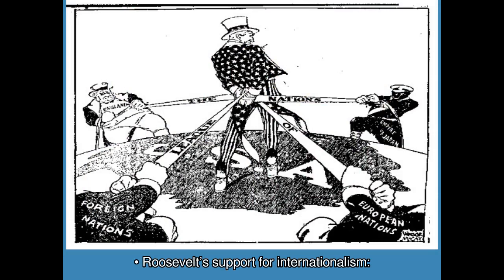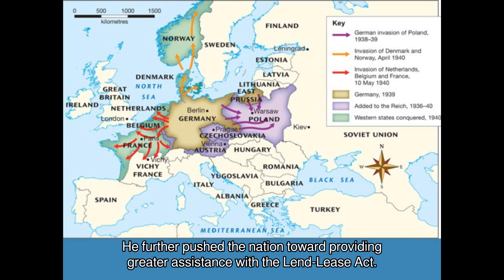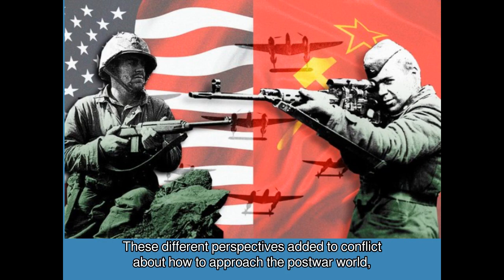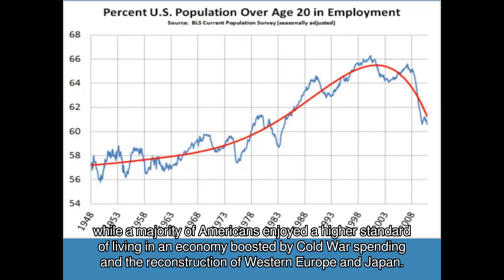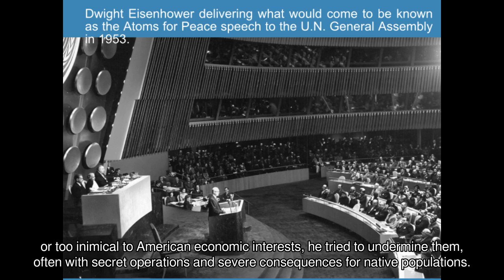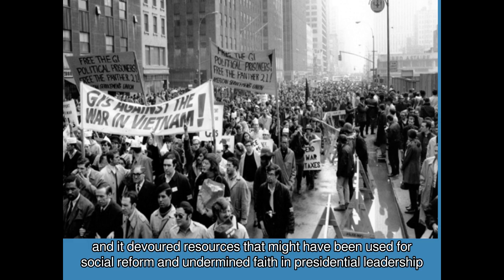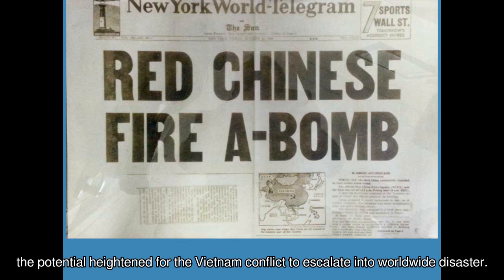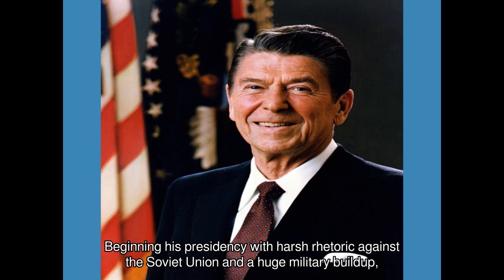Concluding Notes Unit 5-7 (Part 2)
This video lecture presents the summary/concluding notes on the Rise of Industrial America to Post Cold War period. This lecture is for the exclusive use of History 104 (US History) students only of the MSU-IIT under  Mr. Jay de los Santos.

Not to be cited as a reference material.